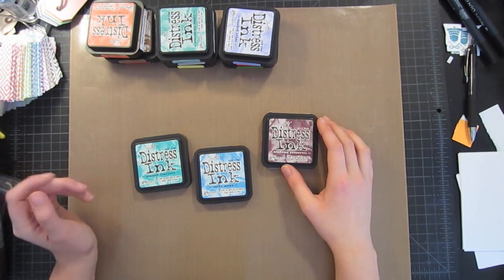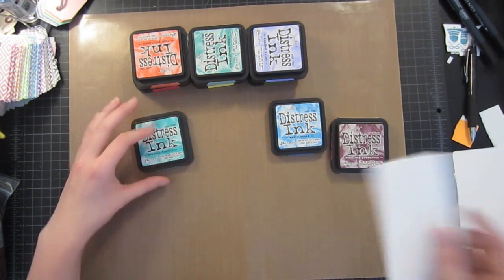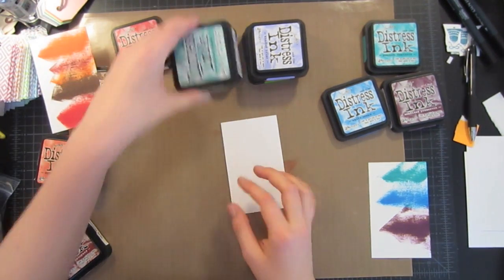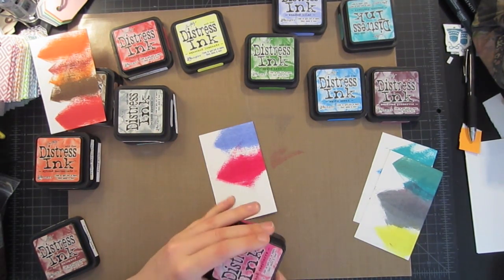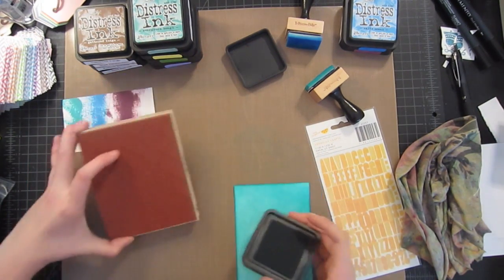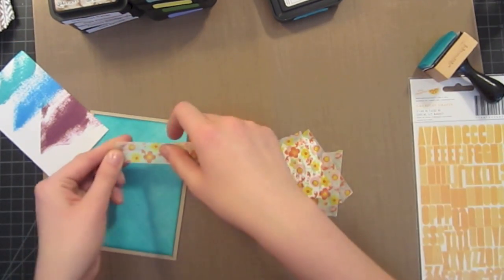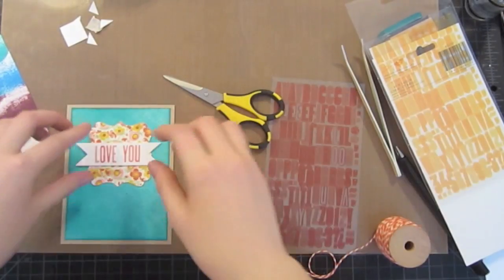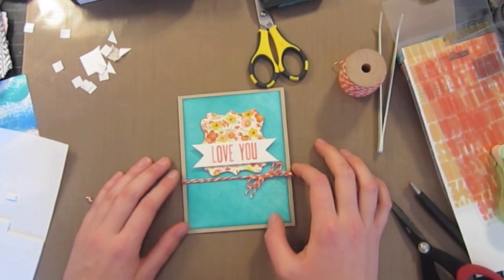Tips and Tricks - Seasonal Distress Inks by Ranger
Thanks so much for stopping by and watching! I'm still busy finishing up college, but I wanted to put up a video every once in a while to make sure you know that I'm still here. I haven't forgotten about you and really enjoyed making this video.